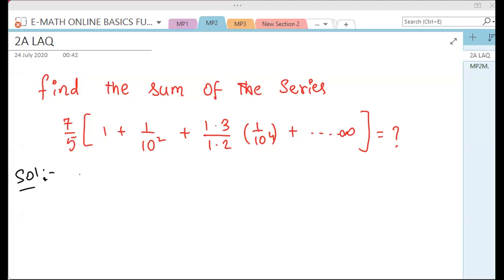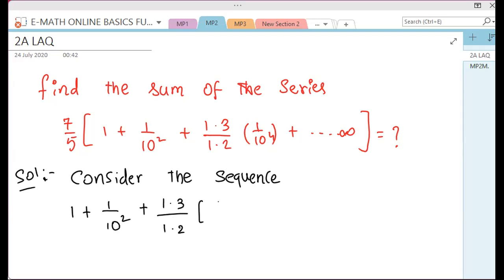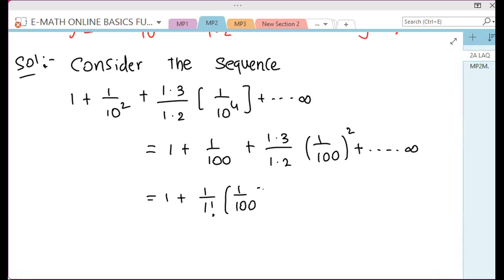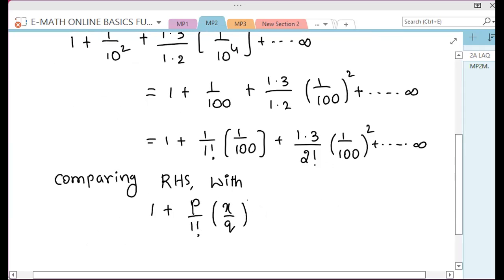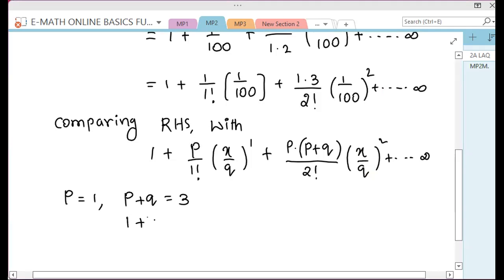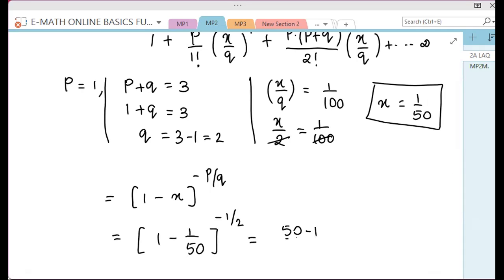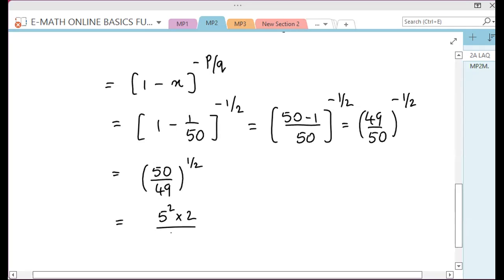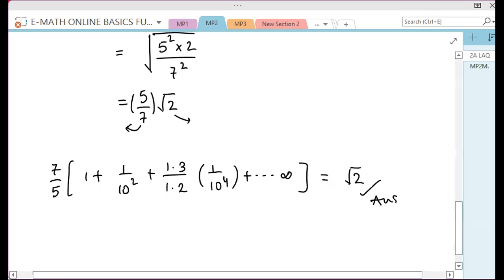FIND THE SUM OF SERIES 7/5 [ 1+ 1/10^2 + 1.3/1.2 (1/10^4) +.... INFINITE :)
high lights of the video

Find the sum of the infinite series (7)/(5)(1+(1)/(10^(2))+(1.3)/(1.2). ...
Find the sum to infinite terms of the series 75 (1 + 110^2 + 1.31.2
Find the sum of the infinite series
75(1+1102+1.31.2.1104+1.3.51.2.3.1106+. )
(7)/(5) [ 1 + ((1)/(10))^(2) + (1.3)/( 1.2) ((1)/(10))^(4) + (1.3.5 ...
How can I sum (1/1*2*3) + (1/2*3*4) + (1/3*4*5) … ... -
Solve: 57 - ​ - (1+1021 - ​ - +1.21.3 - ​ - .1041 -
What is the propose of binomial series?
Is the binomial theorem a power series?
What is binomial expansion for sum of series?
What is the general formula of binomial theorem?
Is binomial expansion infinite?
Is binomial theorem related to sequence and series?
Is a power series an infinite polynomial?
What is binomial theorem example?
Is binomial theorem hard?
How do you use the binomial expansion formula?
Is binomial theorem important for JEE?
How many terms are in a binomial expansion?
How do you know if a series is infinite?
What are the types of infinite series?